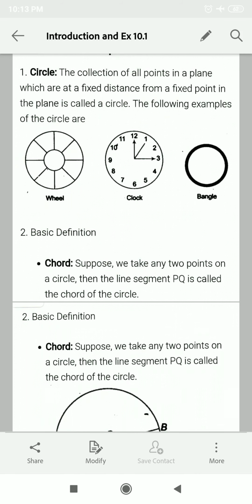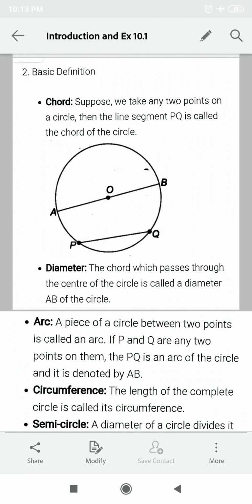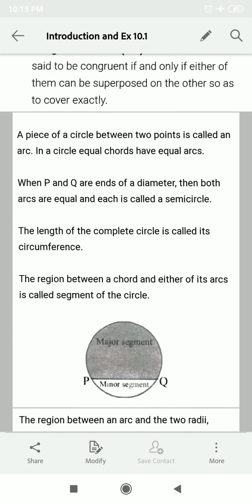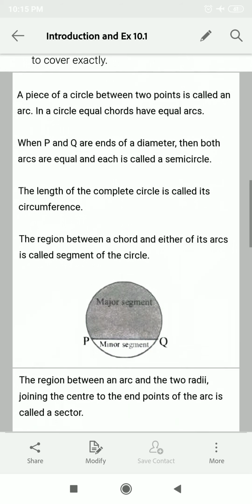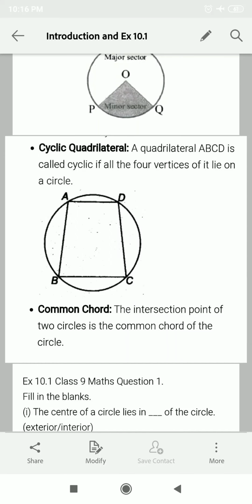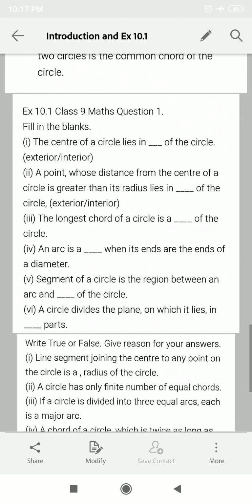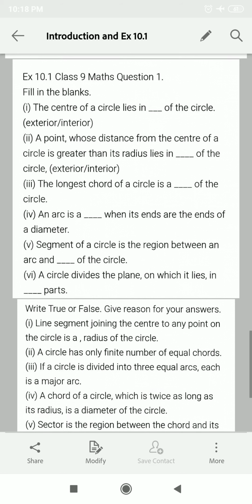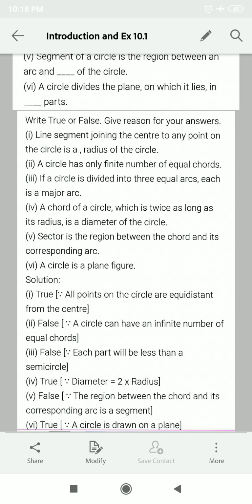Class 9 Ch Circles Ex 10.1